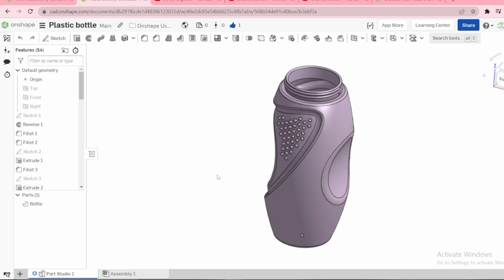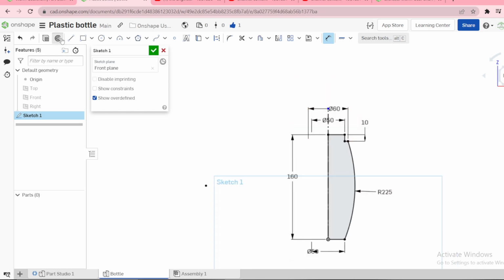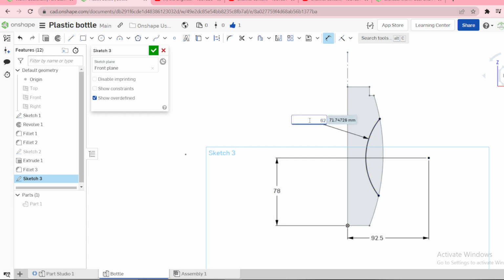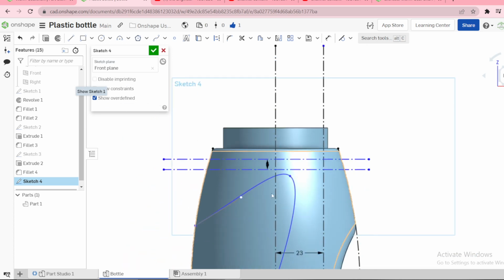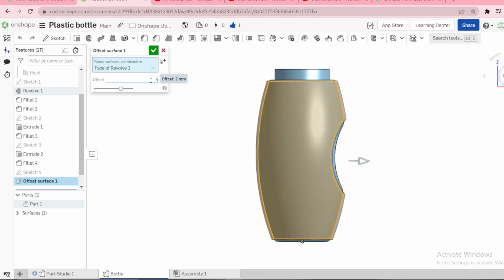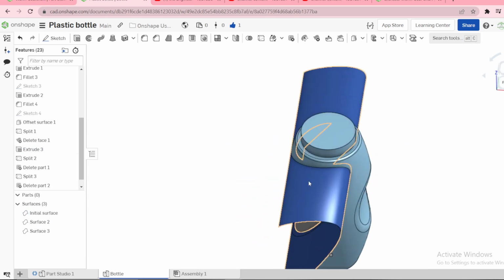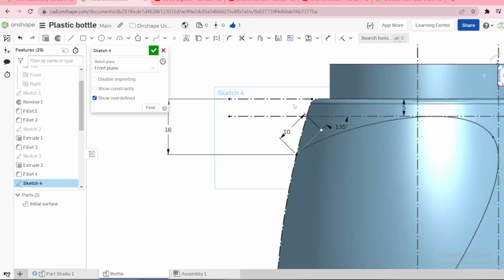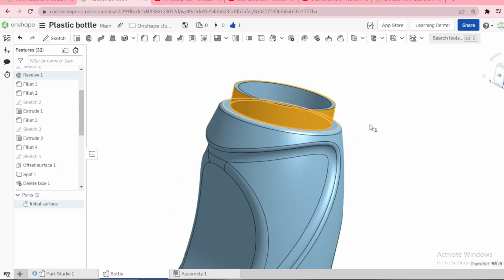Model Water Bottle in Onshape Part ONE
Using advanced techniques to model a bottle in Onshape